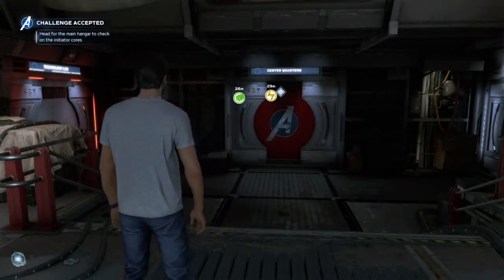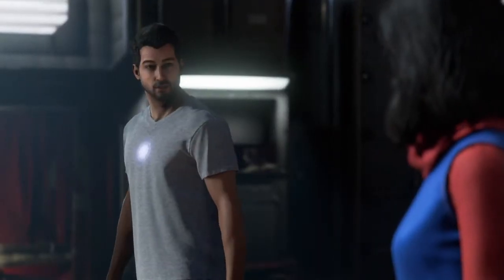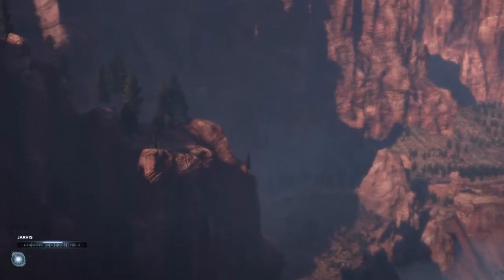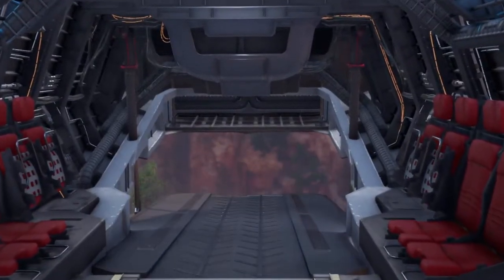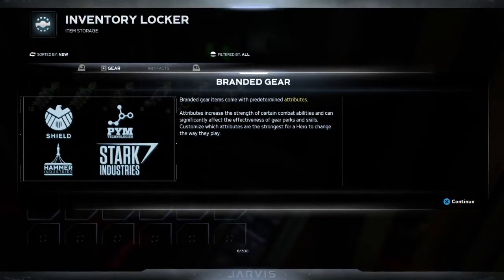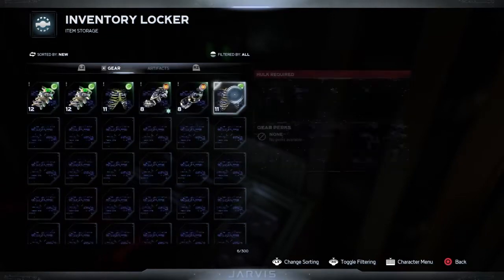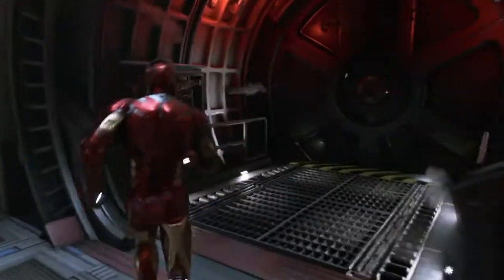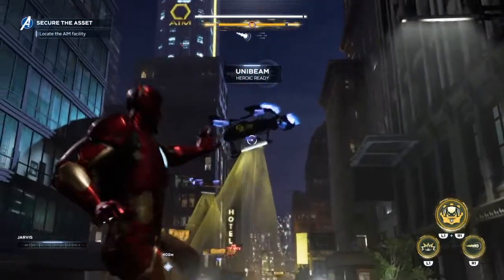Marvel Avengers Chapter 5 Iron-Man is back!